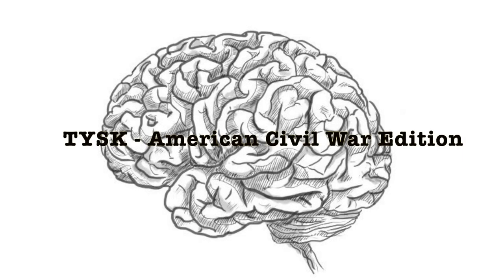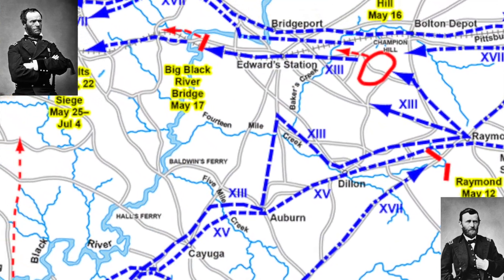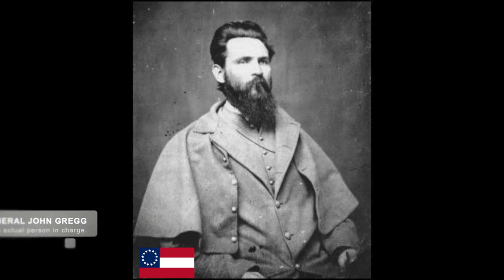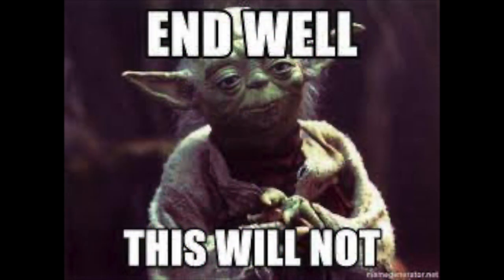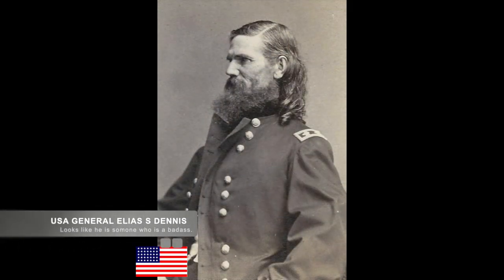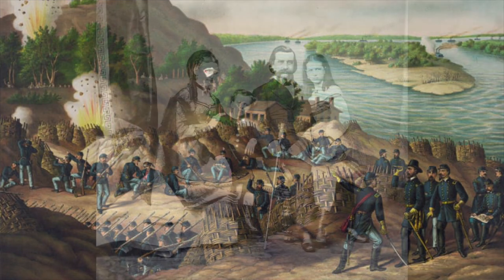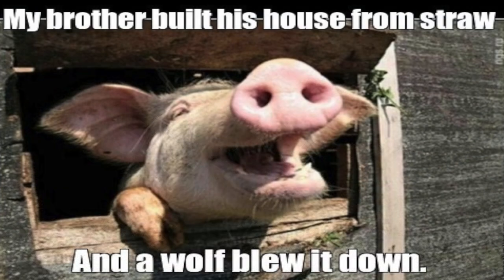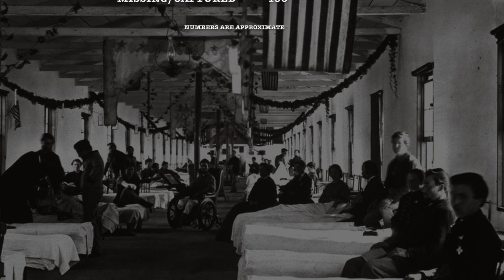1863-30 Battle of Raymond, 12 May 1863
T1863-30 Battle of Raymond, 12 May 1863

1863 (Published 3/20/2022)